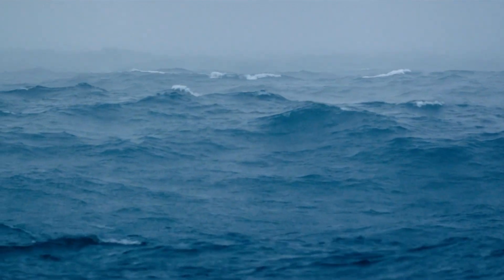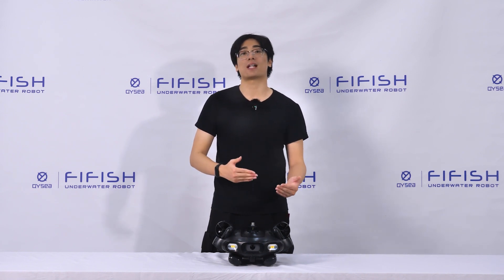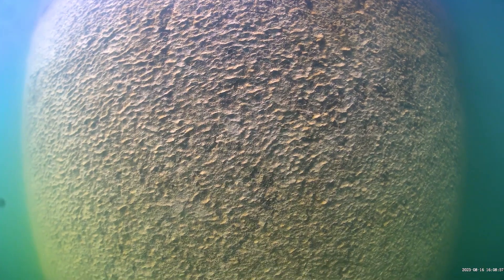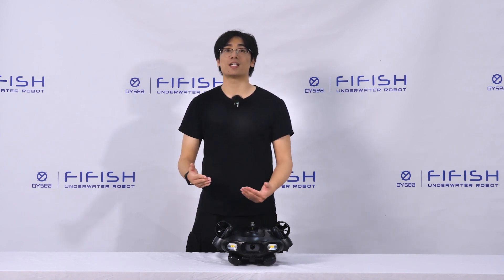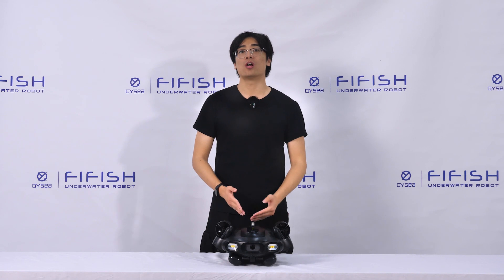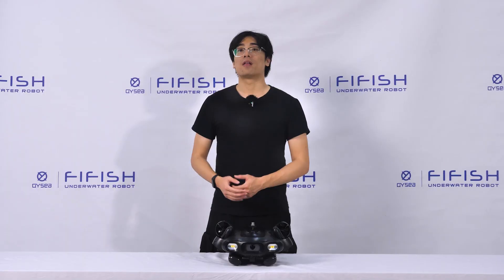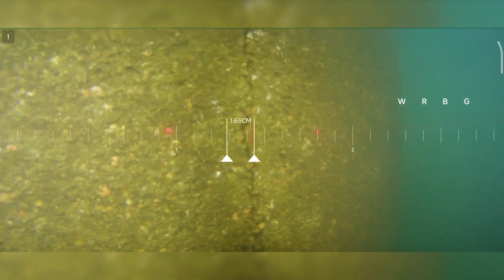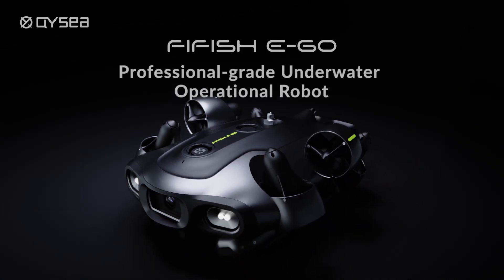FIFISH E-GO's Advanced Underwater Imaging – See Crystal Clear Visuals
FIFISH E-GO upholds the FIFISH series' remarkable underwater imaging with industry-leading hardware. A 146° underwater ultra-wide-angle view, 10,000 lumens illumination, and 10cm ultra-close focus enable precise underwater imaging. With 4K/30fps video and RAW photo capabilities, it ensures comprehensive underwater analysis.

FIFISH E-GO promises to transform underwater experiences, with more details to be made available soon!